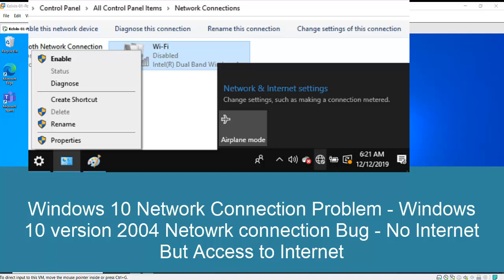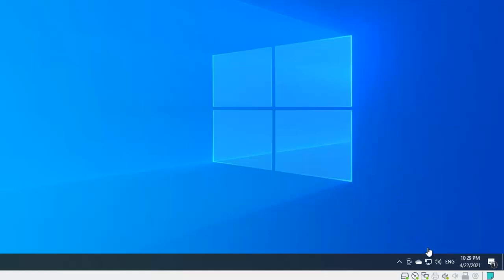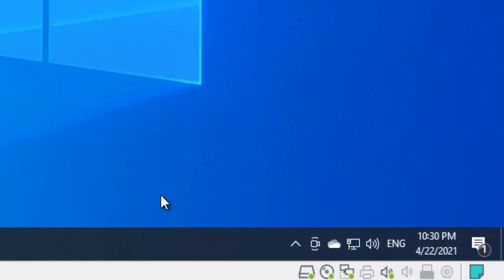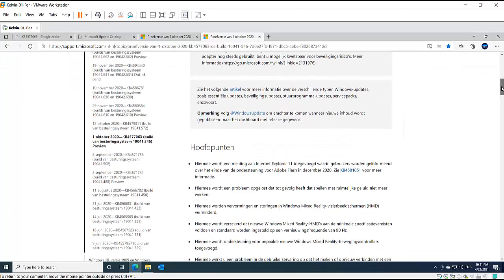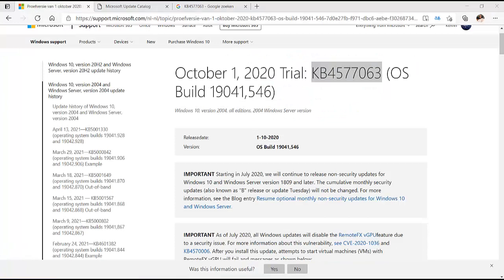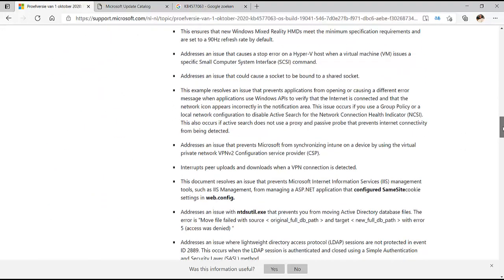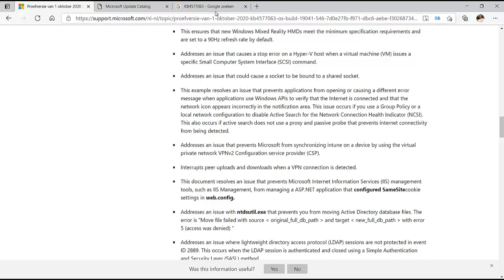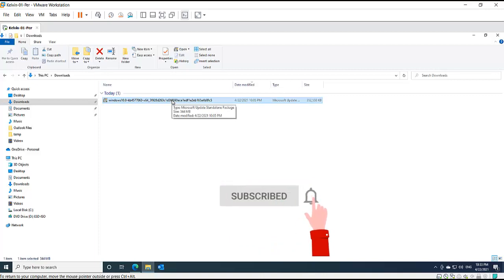How to Fix Windows 10 2004 Network connection Bug - No Internet connection but it is working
Windows 10 Network Connection Problem - Windows 10 version 2004 Network connection Bug - No Internet but Access to Internet.
After you perform an updates in Windows 10 version 2004 and you realise that Microsoft Outlook or Microsoft Teams does not have access to Internet. This video explain step by step how to resolve such problem.